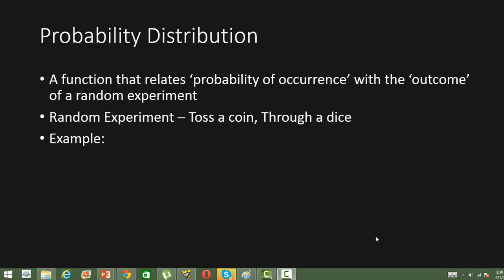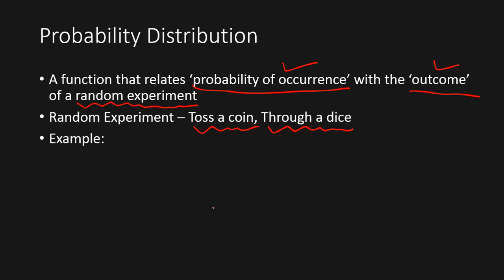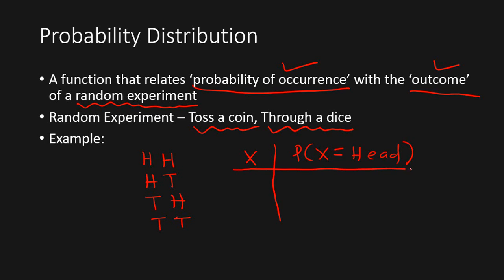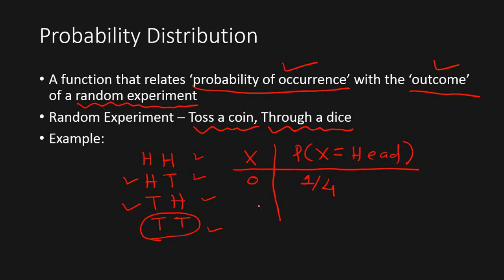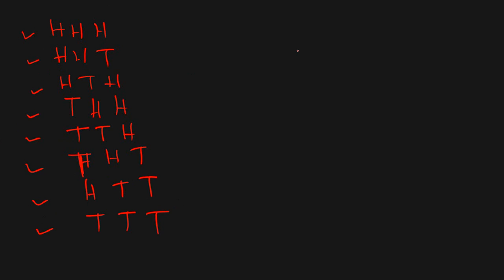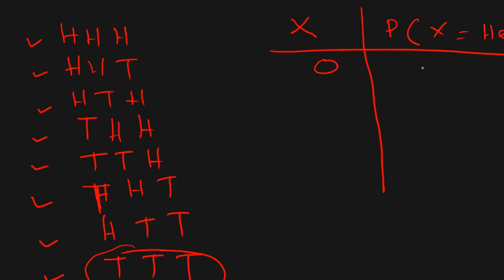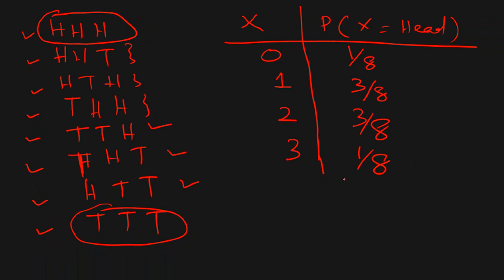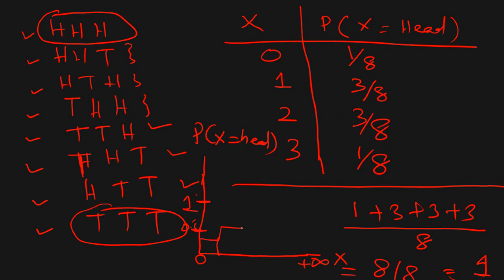Introduction to Probability Distribution | Random Variable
In this video you will learn the theory of probability distribution and Random Variable

For study packs on Introduction to Data Science (R & Python), Introduction to Analytics using SAS, Credit risk modelling, Market Risk modelling, Marketing Analytics, Supply chain analytics, Time Series modelling contact